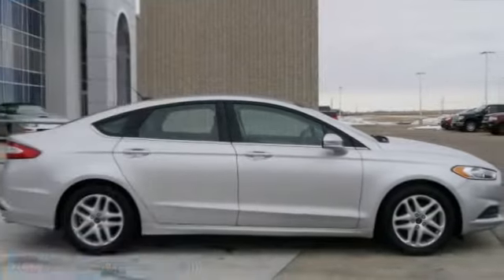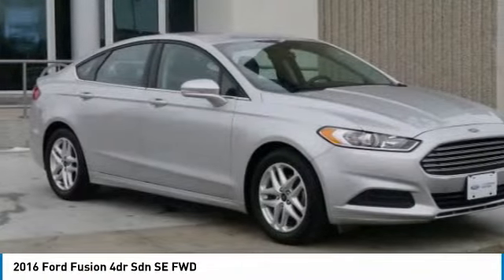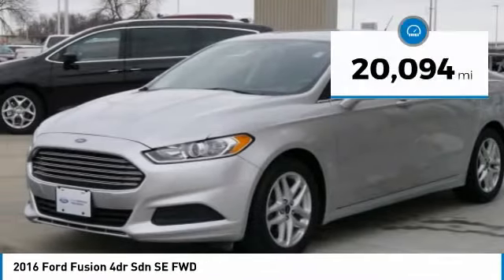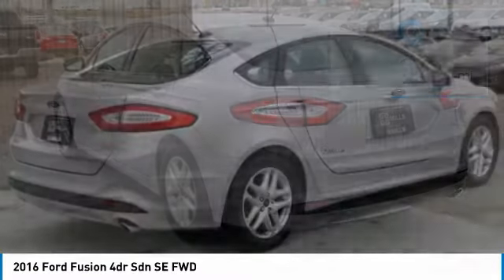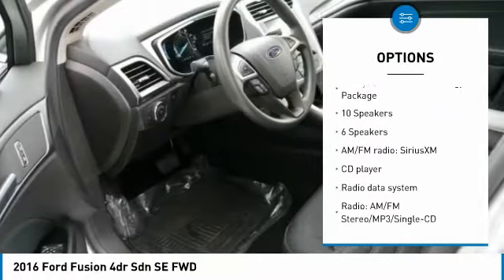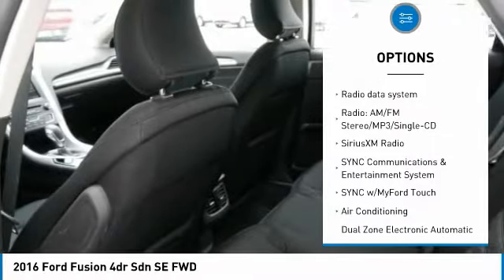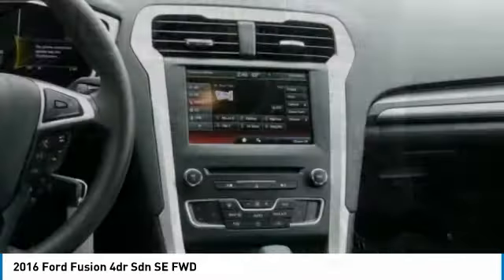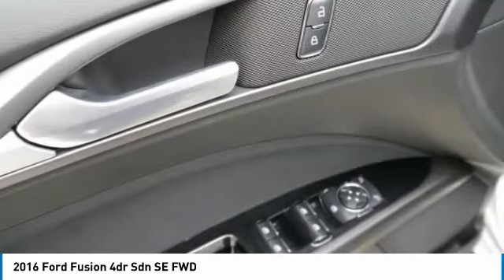2016 Ford Fusion 3A180057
2016 FORD FUSION Willmar, MN
Stock# 3A180057

New Price! FORD CERTIFIED PRE-OWNED, ONE OWNER, CLEAN CARFAX, HEATED SEATS, REMOTE START, BACKUP CAMERA, 6-Speed Automatic, 10 Speakers, All Weather Floor Mats, Dual Zone Electronic Automatic Temperature Control, Heated Cloth Seat, Power Code Remote Start System, Reverse Sensing System, SE Cold Weather Package, SE MyFord Touch Technology Package, SYNC w/MyFord Touch, Valet Key. CARFAX One-Owner. Clean CARFAX. Certified.

2016 Ford Fusion SE FWD Ingot Silver

Ford Certified Pre-Owned Details:

* Roadside Assistance
* 172 Point Inspection
* Transferable Warranty
* Warranty Deductible: $100
* Vehicle History

Awards:
* 2016 KBB.com Brand Image Awards